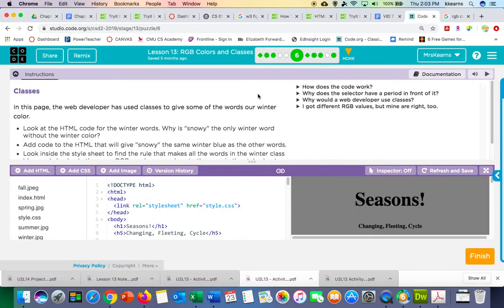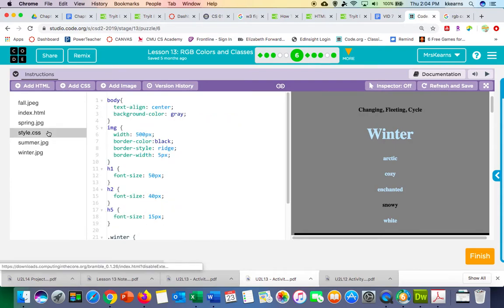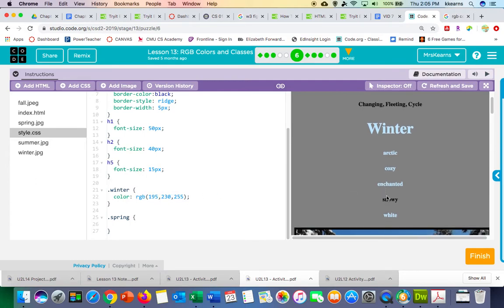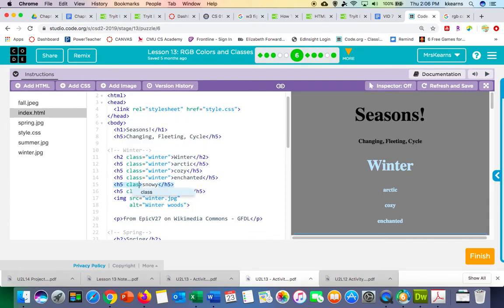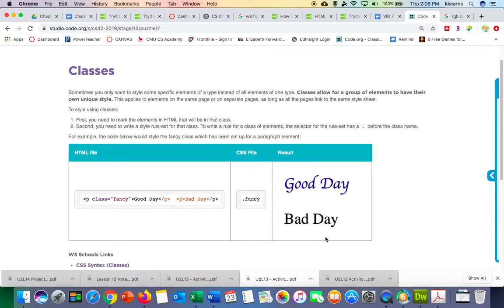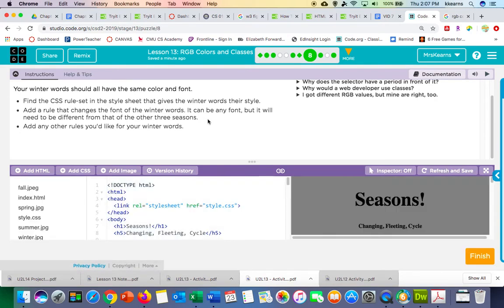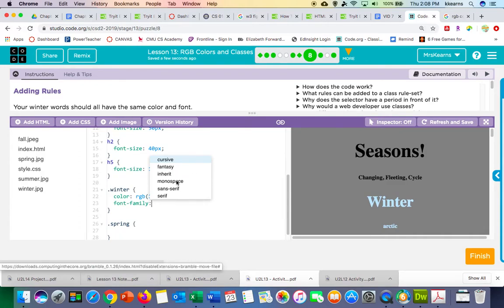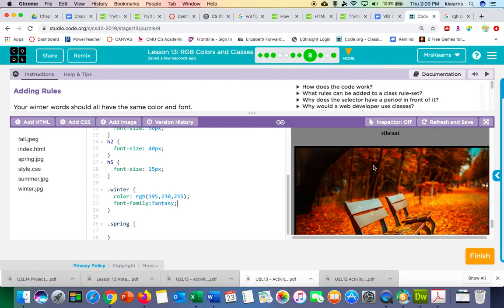CSS Classes: Code.org Lesson 13, Levels 6-8